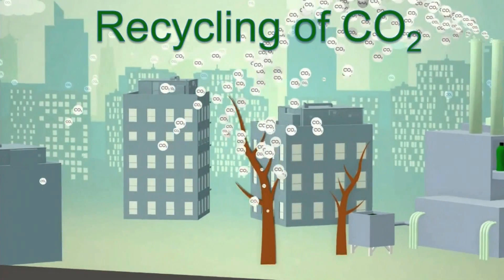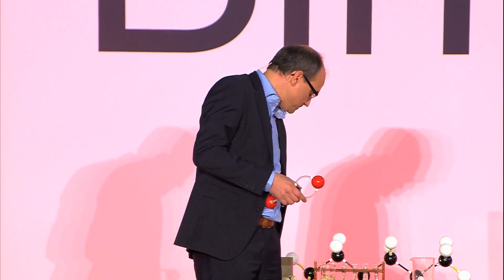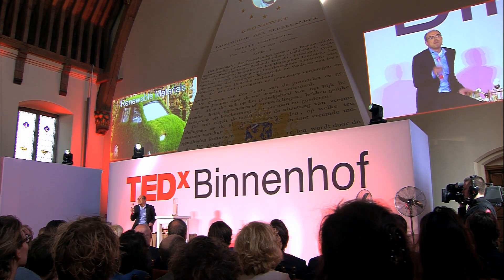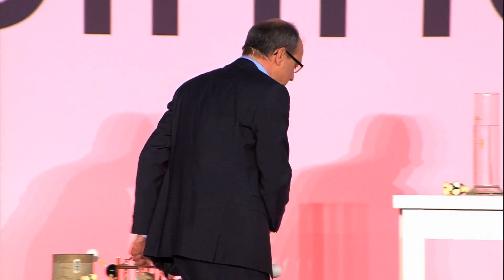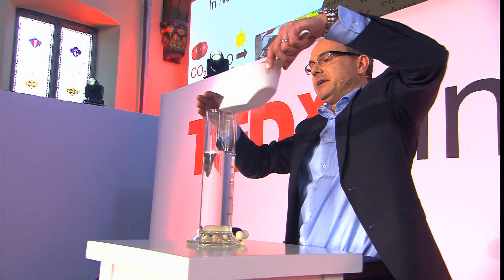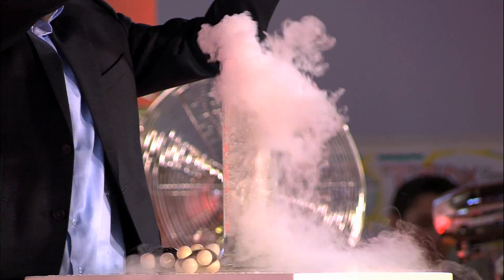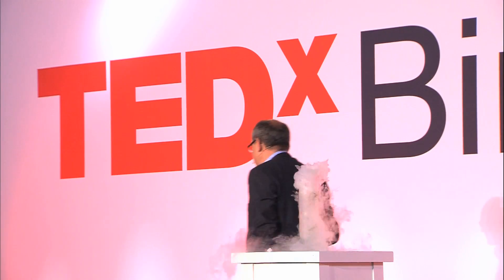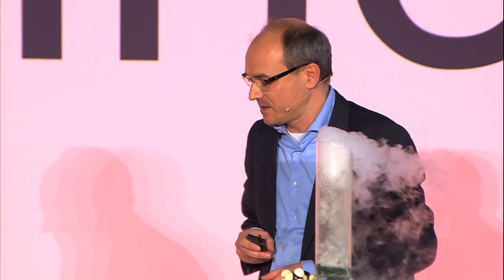A city that runs on CO2: Professor Bert Weckhuysen at TEDxBinnenhof 2014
Assume you leave your home in 2050. Would you still take a car to work? And how different would this transportation vehicle be? Would a new type of car ride on solar energy and will its rubber-based tires be made in biorefineries instead of oil refineries? Surely, we have redesigned  a lot of our appliances in order to meet the new circular economy standards.

Prof. dr. ir. Bert Weckhuysen is professor Inorganic Chemistry and Catalysis at Utrecht University. His research focuses mainly on analysing and dissecting chemical and catalyst processes for optimization. The resulting knowledge plays an important role in these future developments. By showing the latest technological advancements Weckhuysen will present an outlook on the city of the future, which might even have a shortage of CO2...

Recorded at TEDxBinnenhof 2014 at The Ridderzaal in The Hague